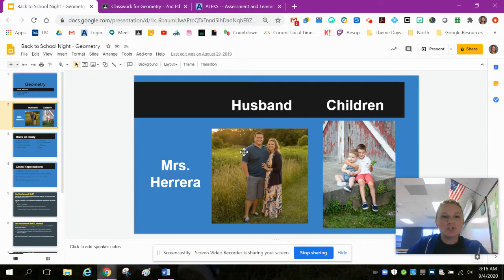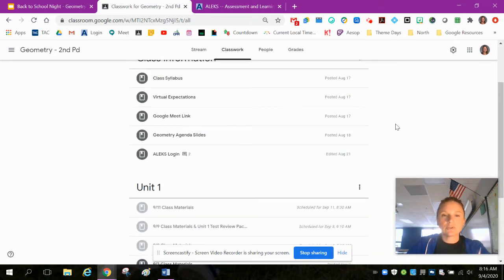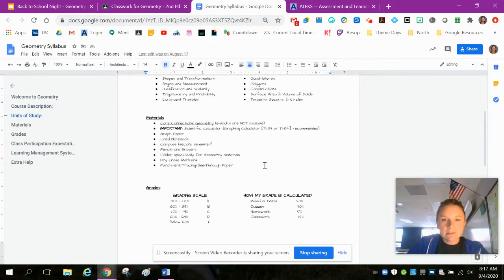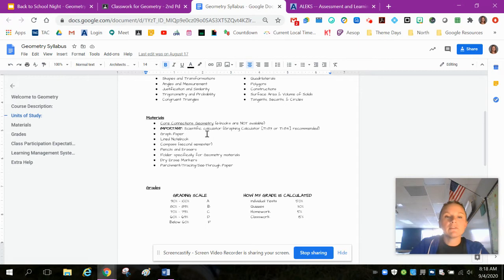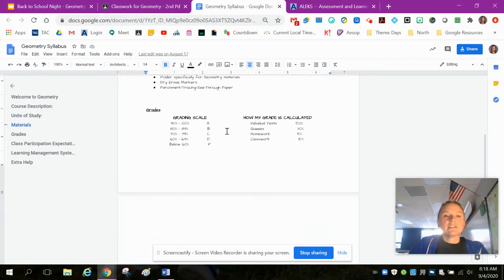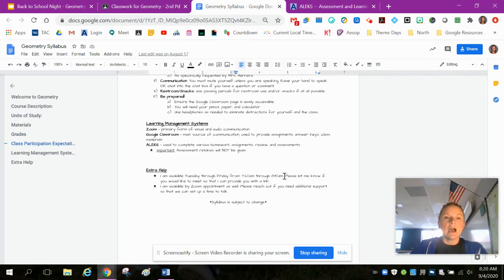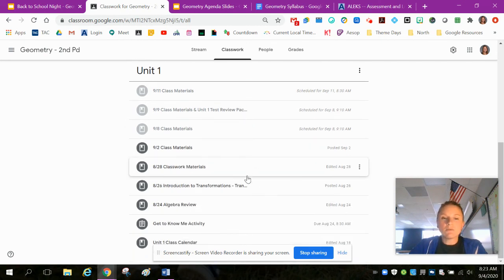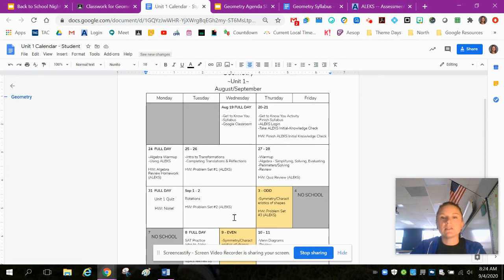Geometry - Herrera - BTSN 2020